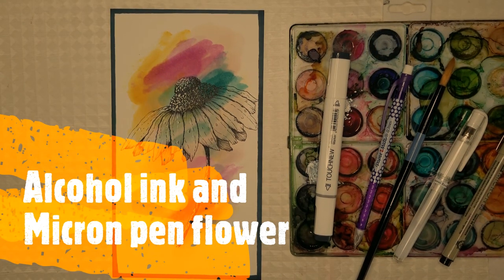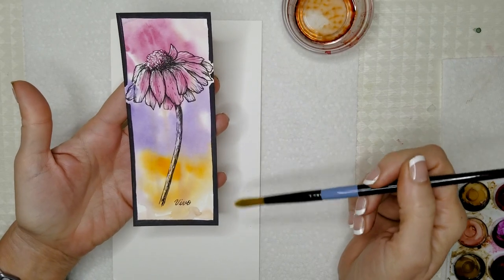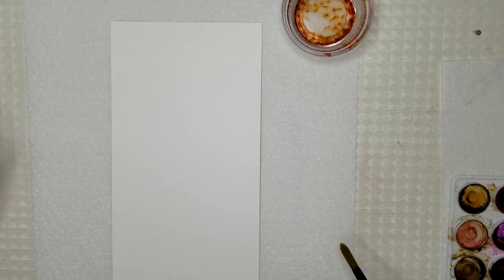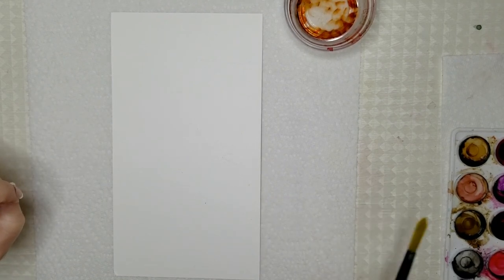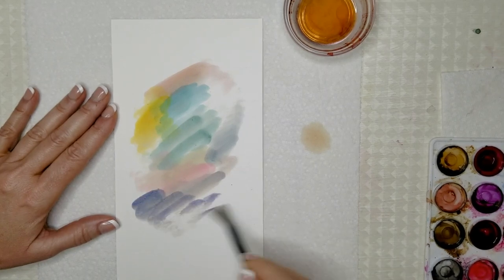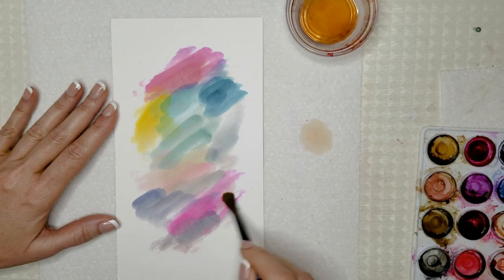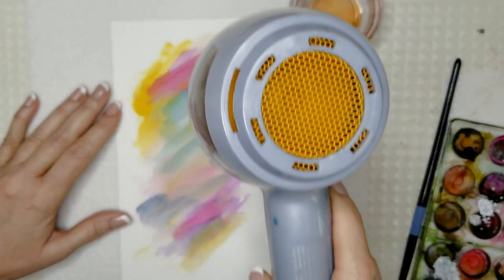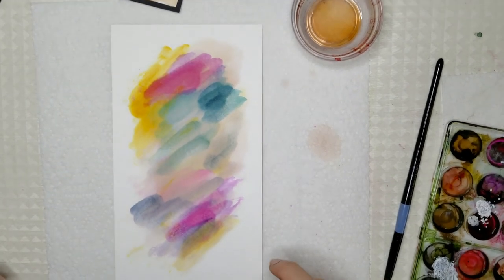#155 Alcohol ink and Micron pen flower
Hello and welcome!  In this video, I show you how to illustrate a beautiful flower over alcohol ink on watercolor paper.  You can create the same look on photo paper or which ever paper you choose.  Just as the video before this one where I show how to illustrate a daisy, I kept this pretty simple.  You can do this!!!
Your interaction is very helpful to my channel and greatly appreciated.

SUPPLY LIST:
ALCOHOL

MICRON PENS
*Sakura Pigma Micron pen set (6 pens) Black
*Sakura Pigma Micron Black ink Mutli-tip set, 10 Pack

*80 set color alcohol based markers graphic drawing art dual tip

GEL PEN
*Uni-ball UM 153 Signo Broad Point Gel Pen - White - Pack of 3

*Faber-Castell Kneaded Eraser with case, gray

WATERCOLOR PAPER
*UCreate Watercolor Paper, White, 140lb, 9x12", 50 Sheets